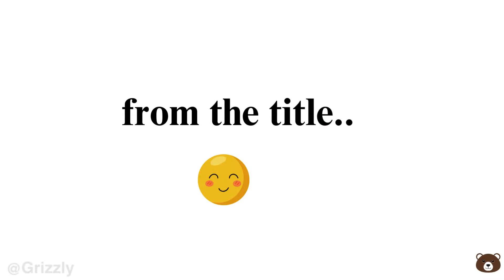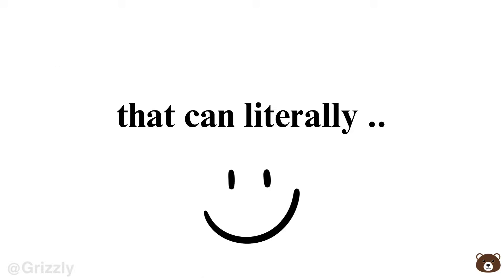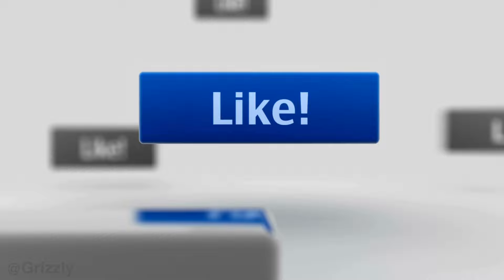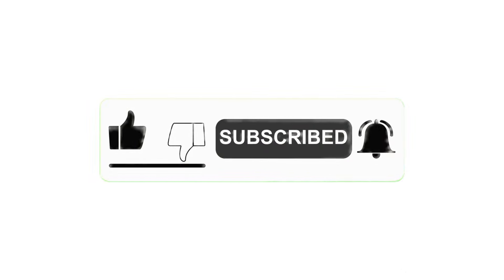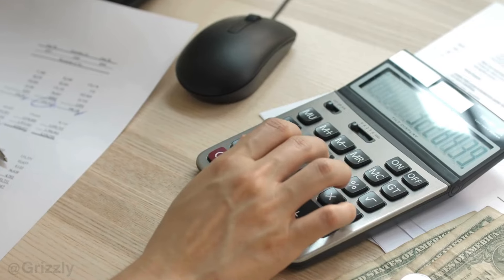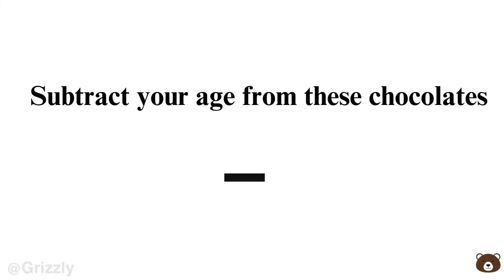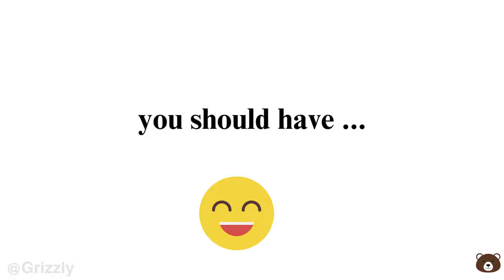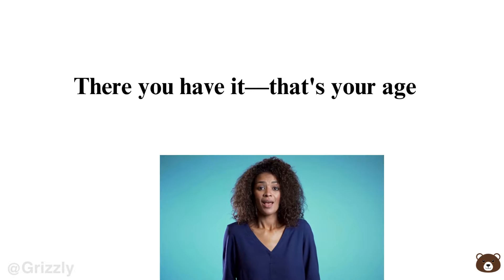I will Show Your Age In This Video.. 😮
Curious to see if I can guess your age in this video? Watch to find out! Just a fun and entertaining way to see if I can tell how old you are based on your reactions and answers.

Hey there! If you’re looking for a good laugh and some awesome entertainment, you’re in the right place! 😀

I'm trying to create funny content for you, and your support means the world to me! 🥰

Boys Can't Here This Sound...😀